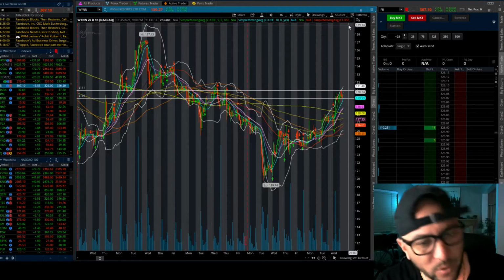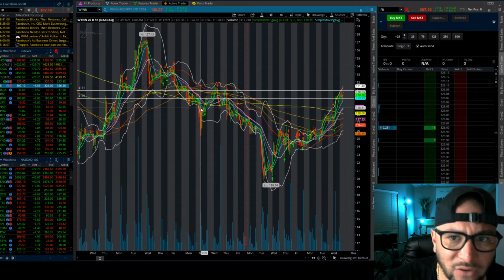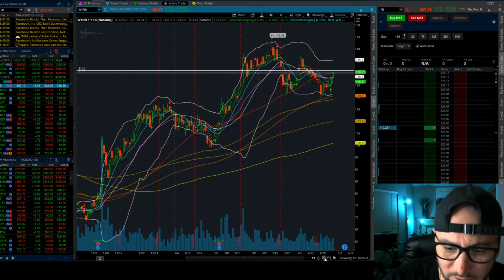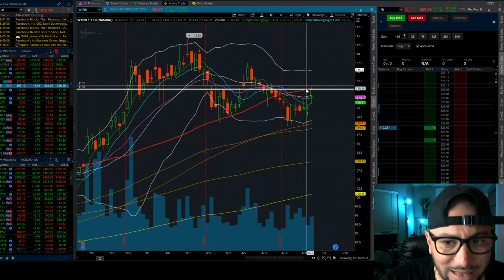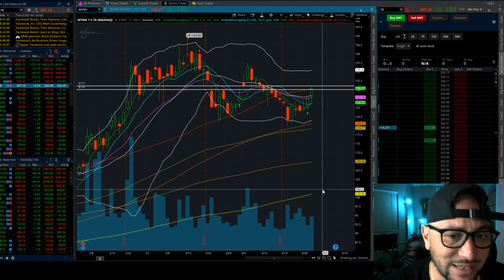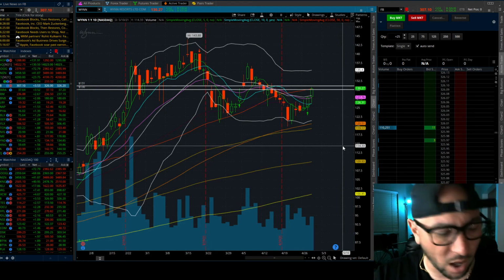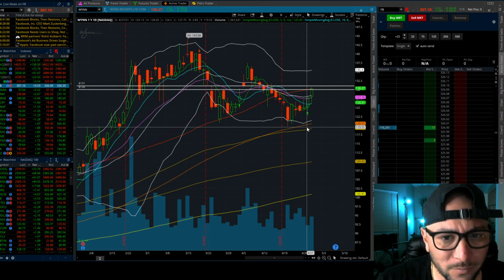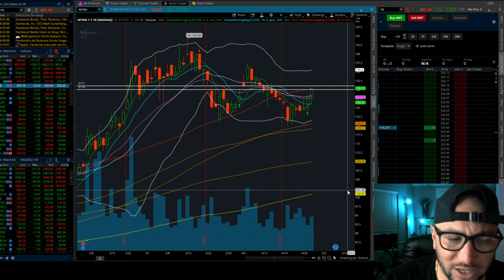Swing Trade This Stock NOW!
If you would like more ideas and information I started a discord that can be found